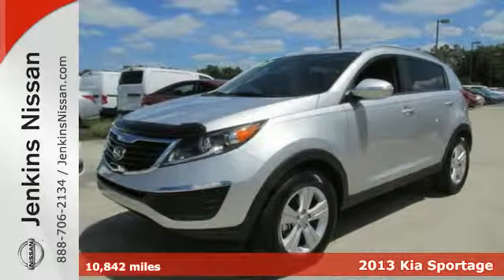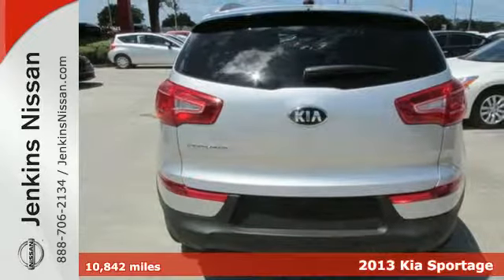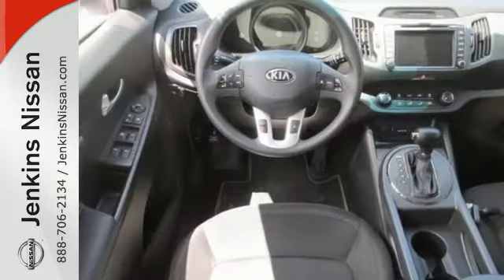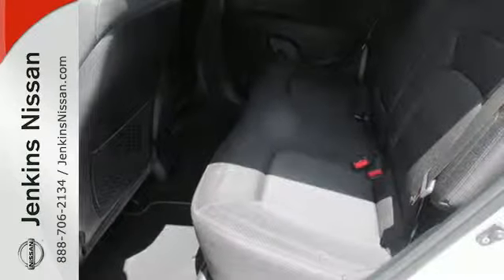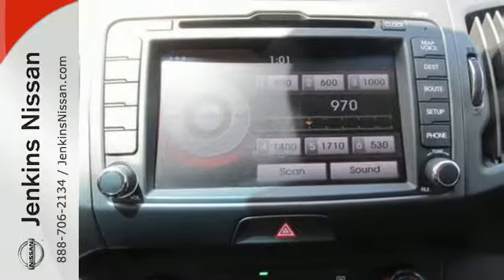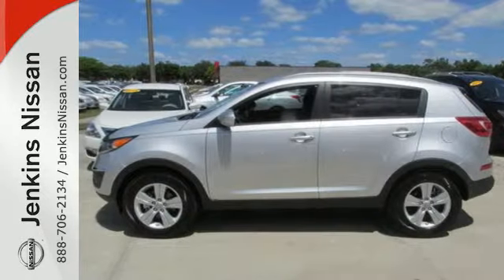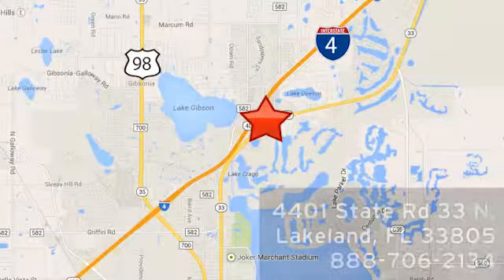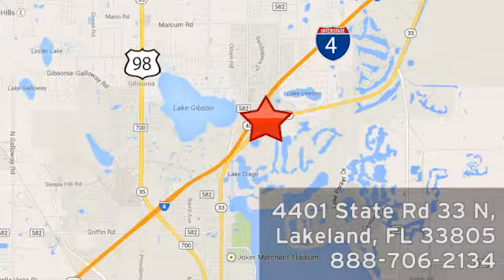2013 Kia Sportage Lakeland FL Tampa, FL 15F174A - SOLD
Year: 2013
Make: Kia
Model: Sportage
Trim: 2WD 4dr LX
Engine: 2.4 L 4 Cyl. Cyl.
Transmission: Automatic
Color: Sand Track
Interior: Black
Mileage: 10842
Stock #: 15F174A
VIN: KNDPB3A25D7515728

Address:
401 State Rd 33 N